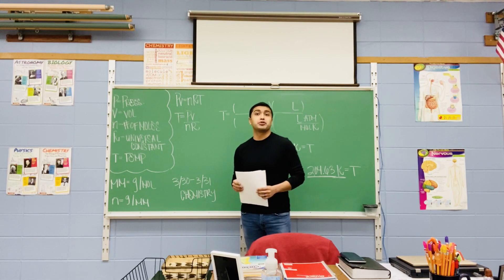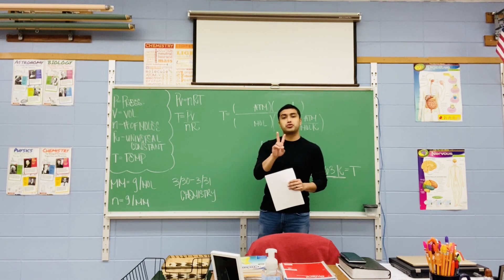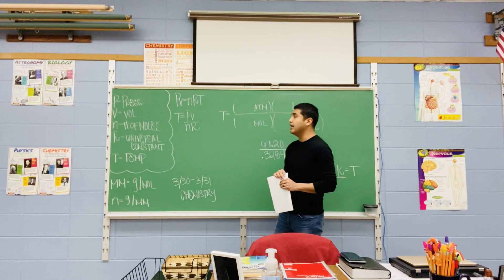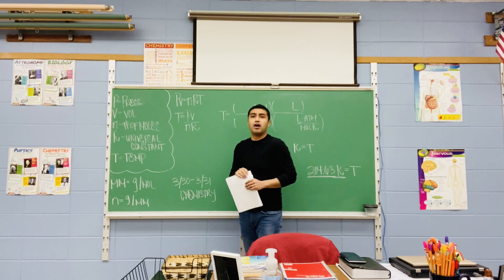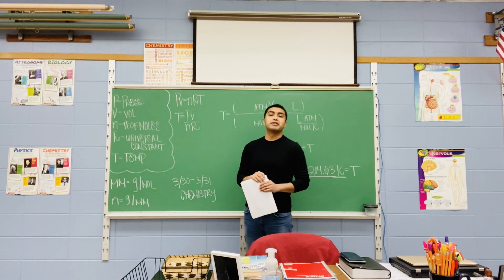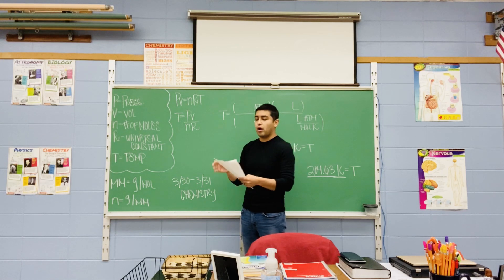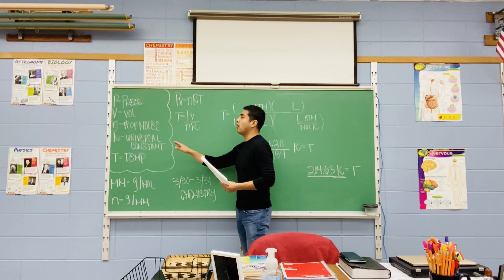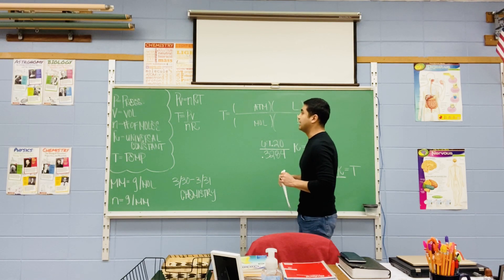Physical Science (Part I) 4/21-4/22